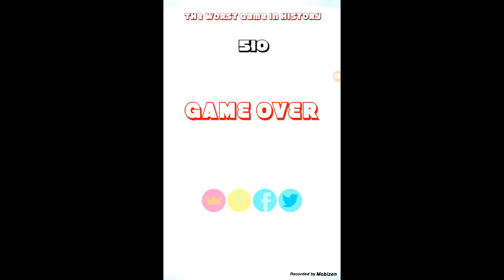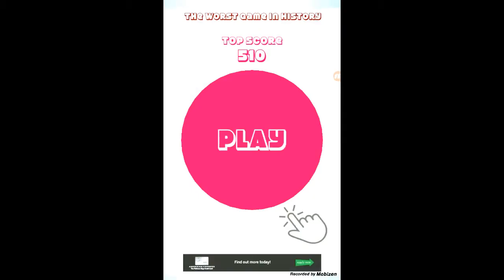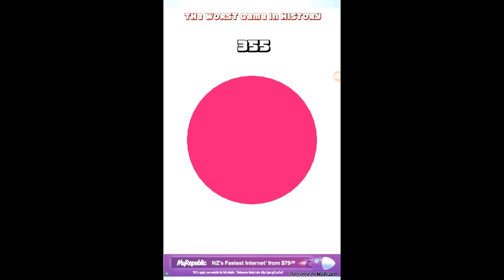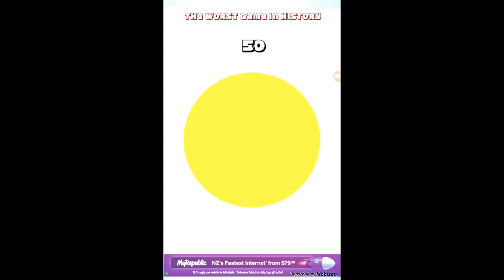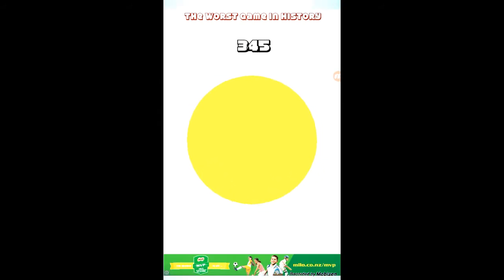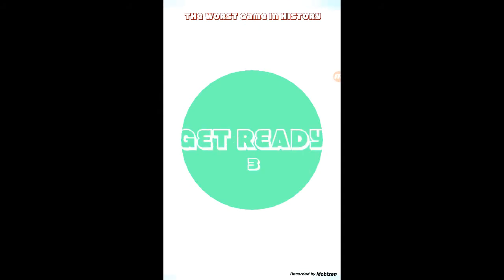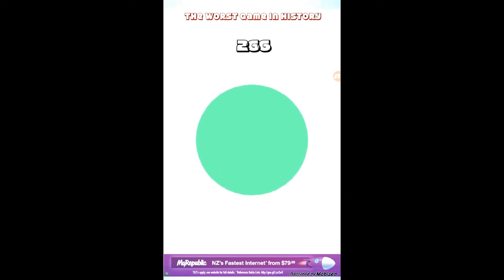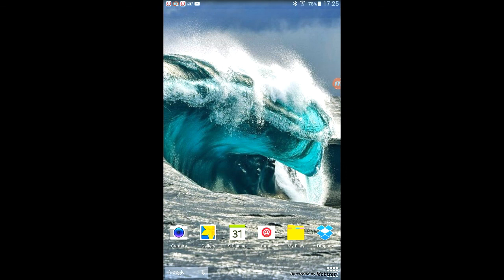Playing the worst game in history.DO NOT RECOMMEND